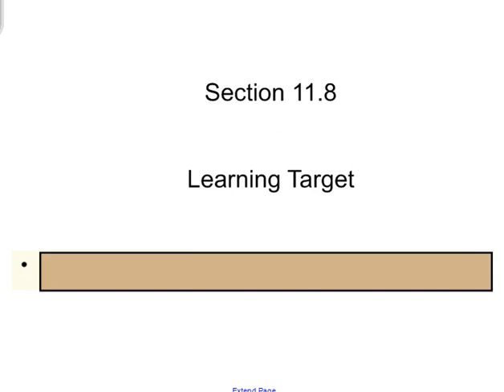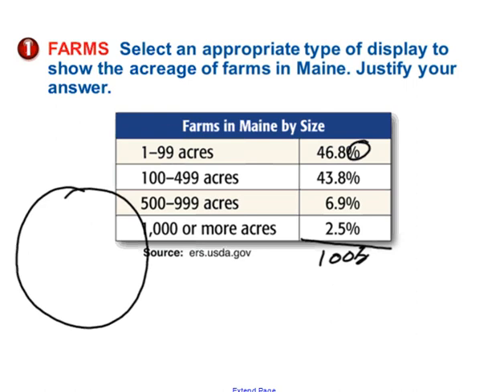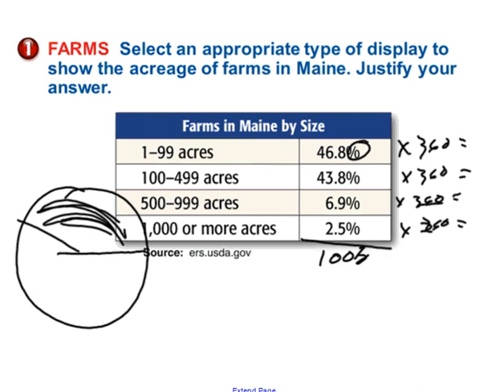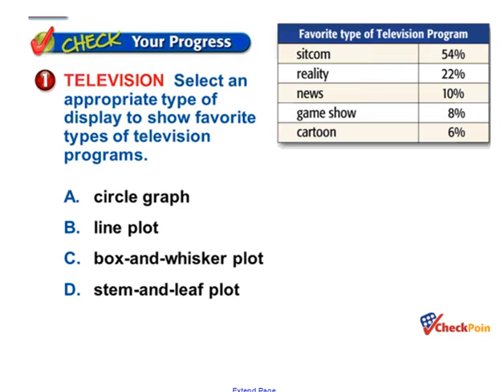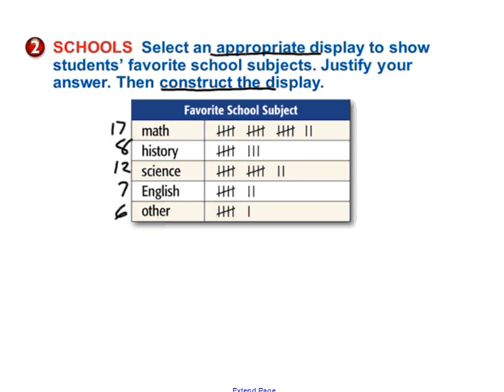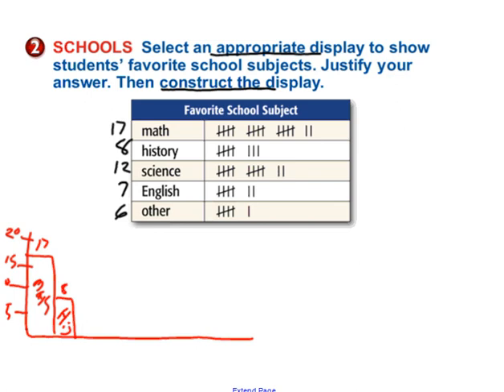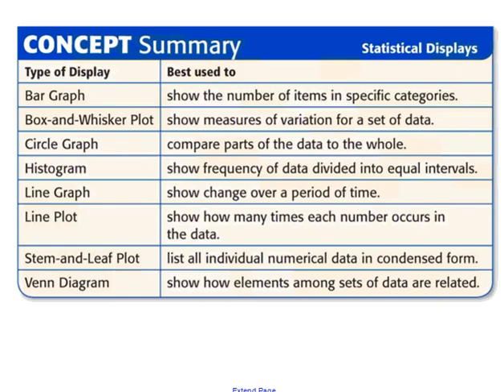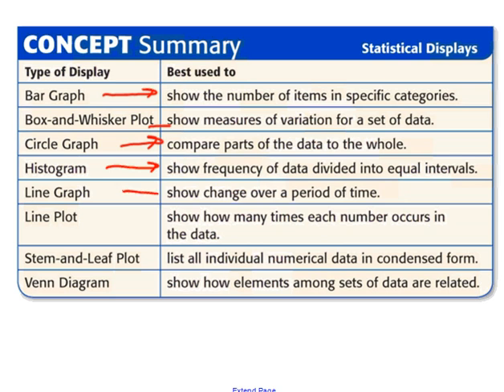RV 11 8